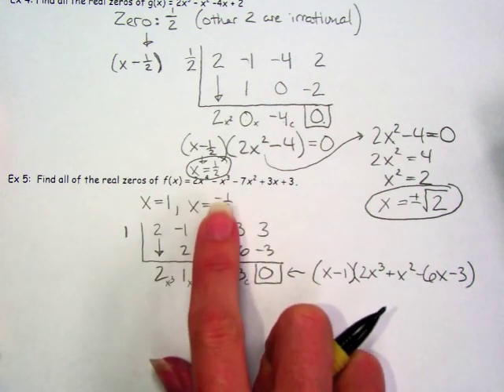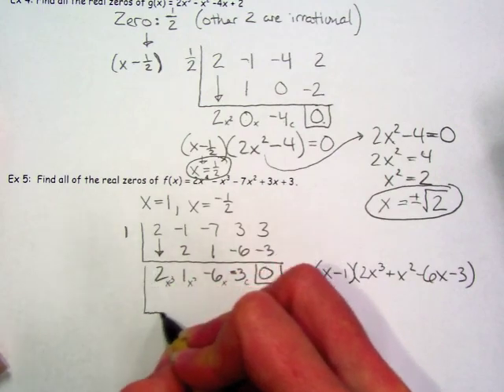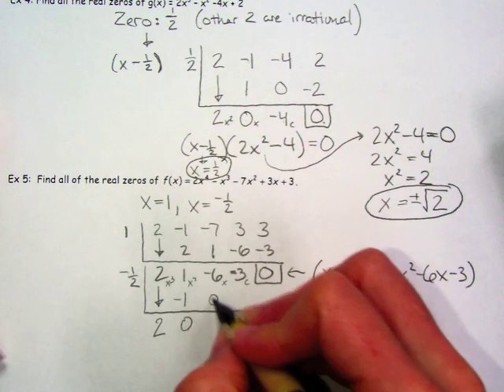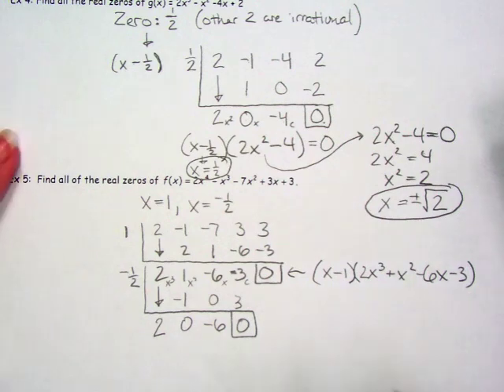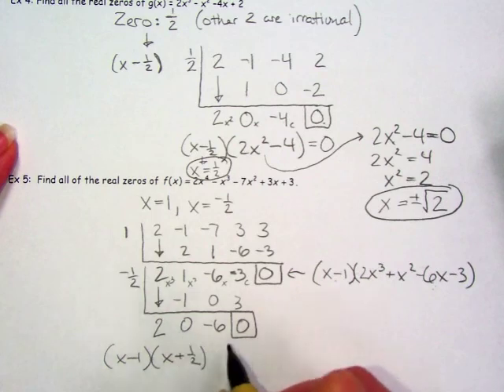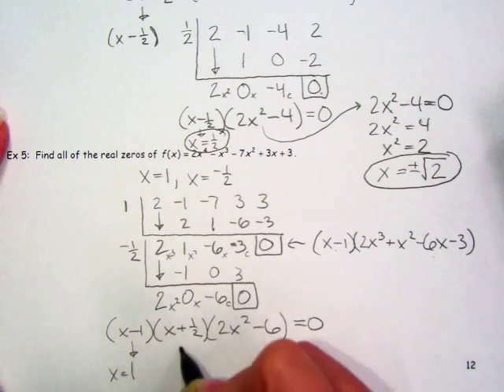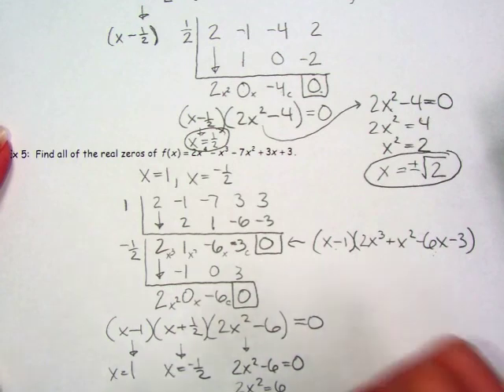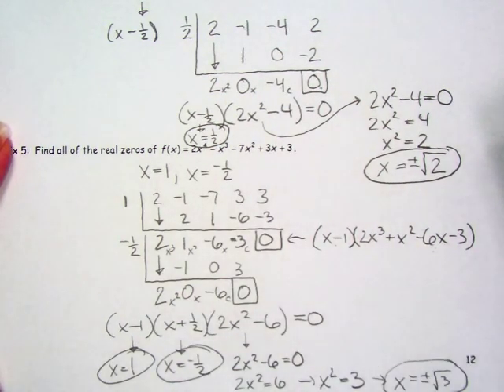Zeros and Long Division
Finding exact zeros